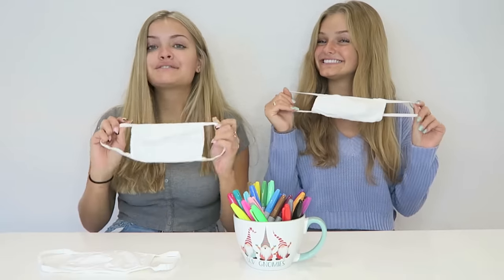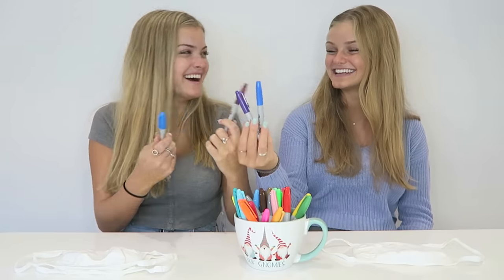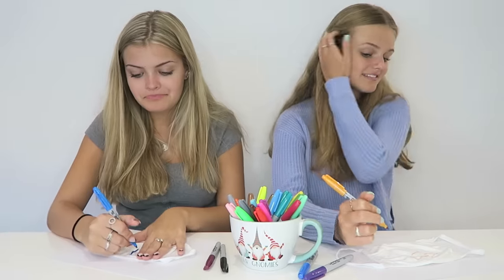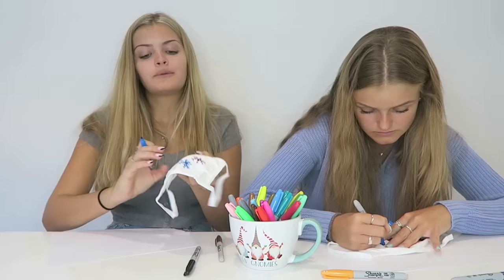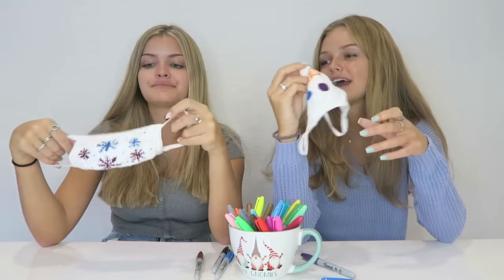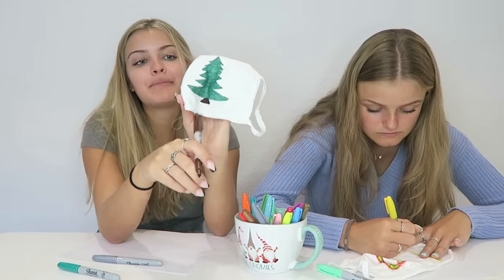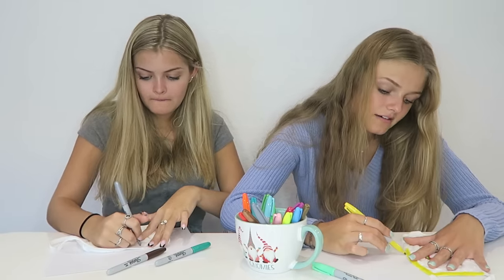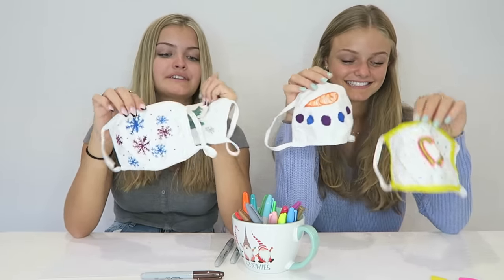3 Marker Holiday Face Mask Challenge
We had so much fun finding out what 3 markers we would get to decorate our Christmas face masks! Who do you think did a better job and won this challenge?